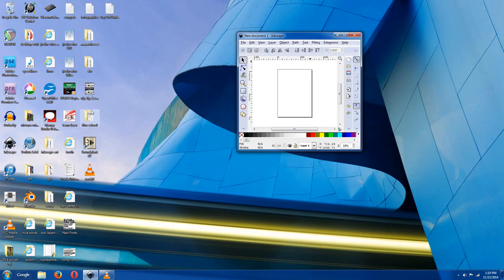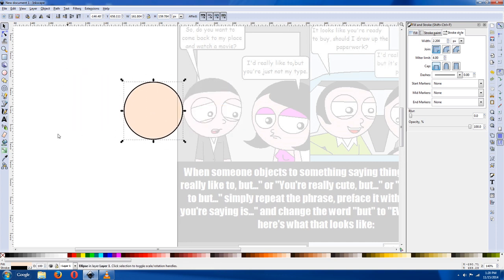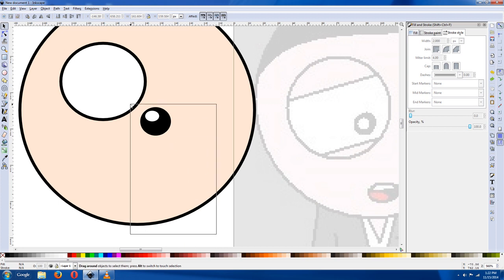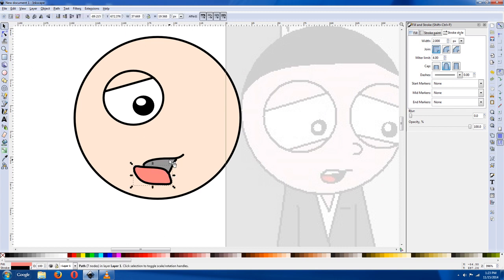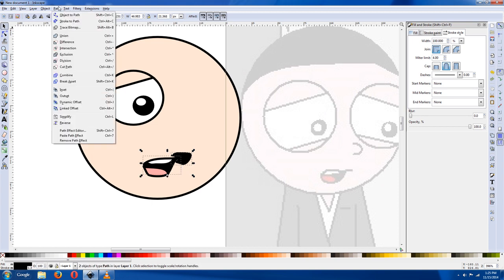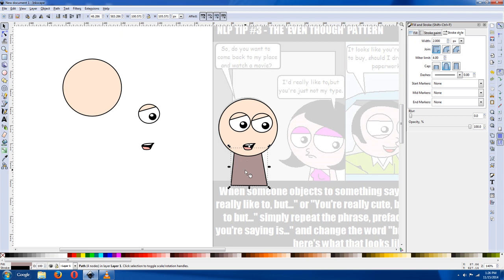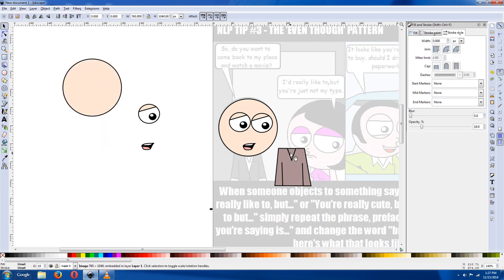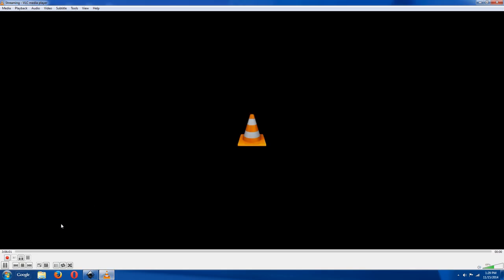Inkscape Division Technique Part 1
More inkscape cartooning techniques.